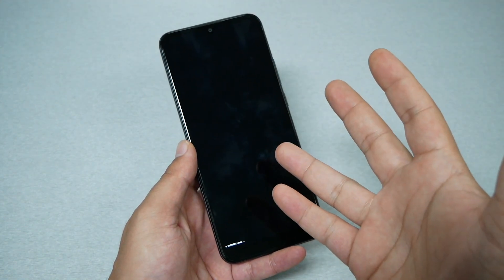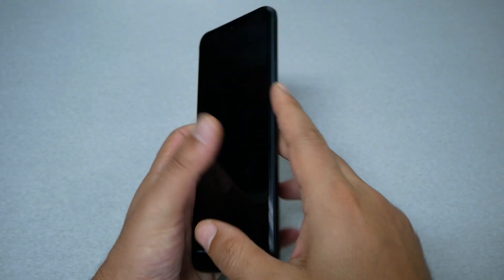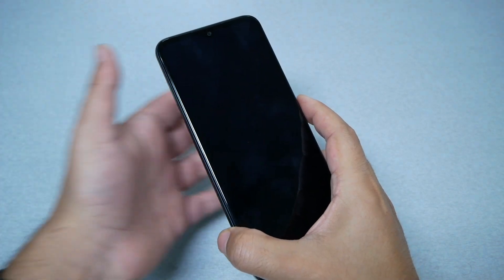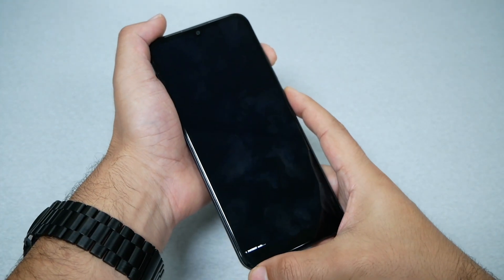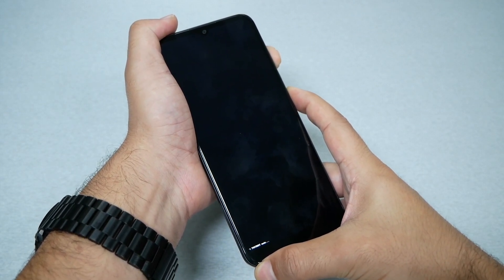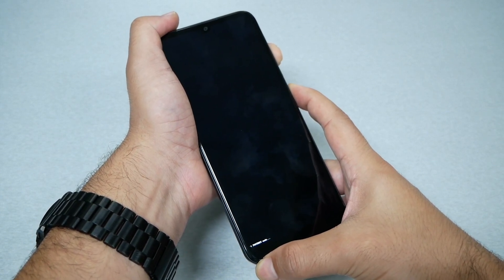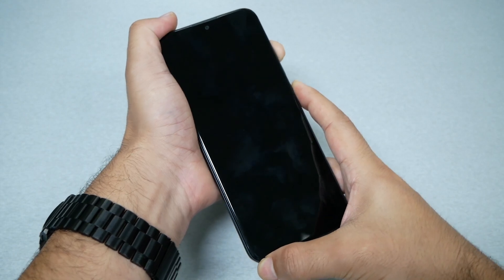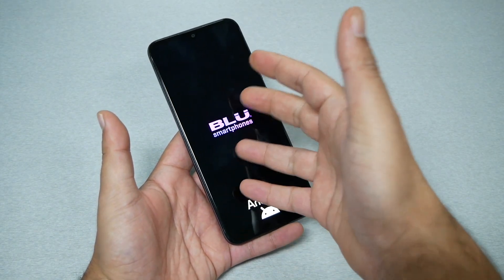BLU View 5 Pro How to Fix Frozen, Black Screen, (Force Restart)